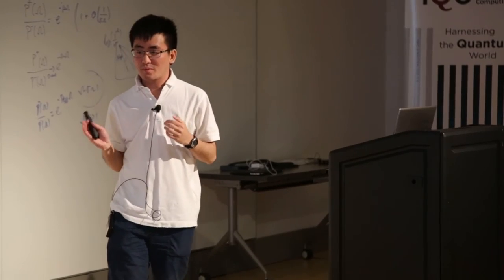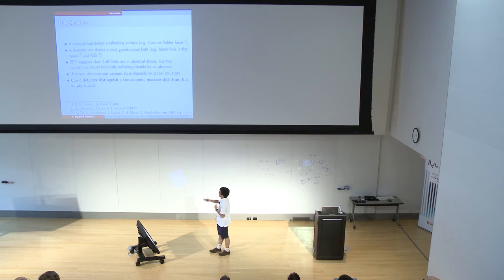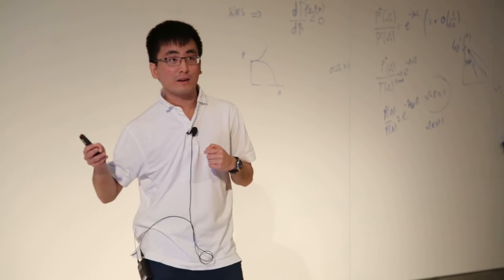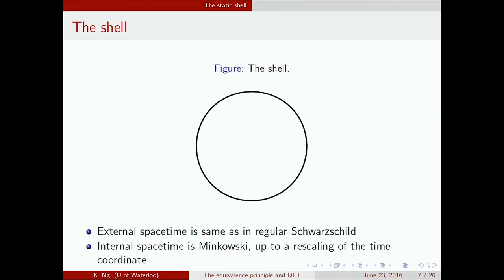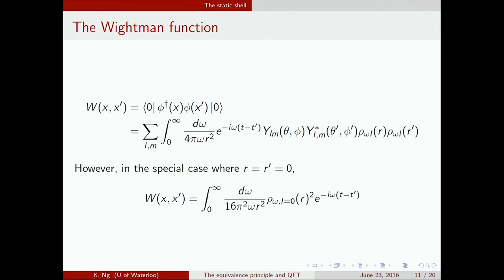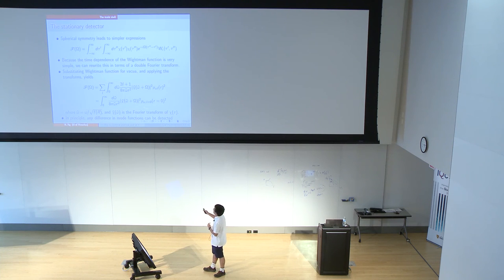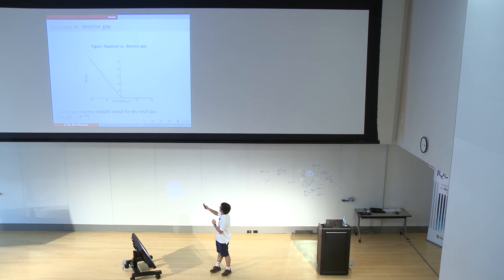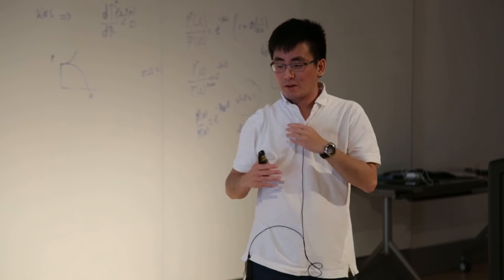Keith Ng - Scalar fields in a shell: the response of an Unruh-Dewitt detector...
Scalar fields in a shell: the response of an Unruh-Dewitt detector inside, and what it means for us outside
Keith Ng of the University of Waterloo presents findings that a particle detector can distinguish the interior of a hollow shell from flat space for switching times much shorter than the light-crossing time of the shell, even though the local metrics are indistinguishable.